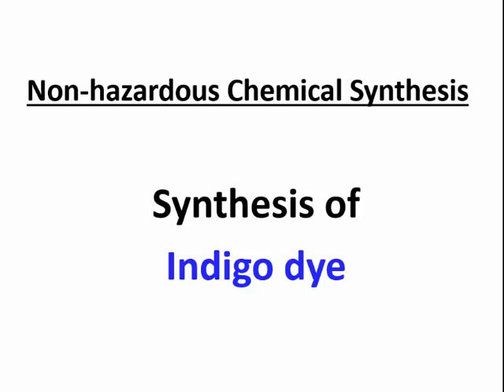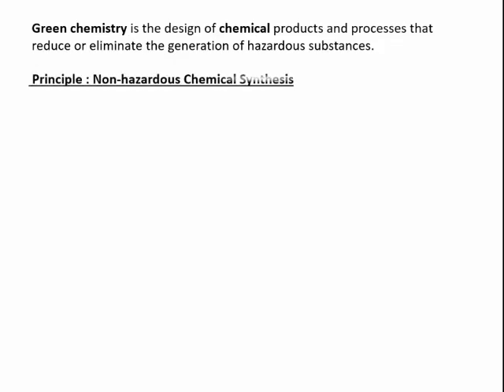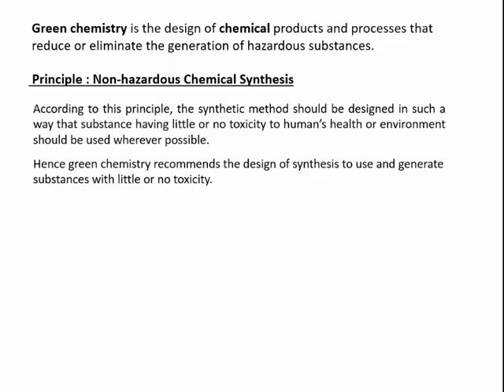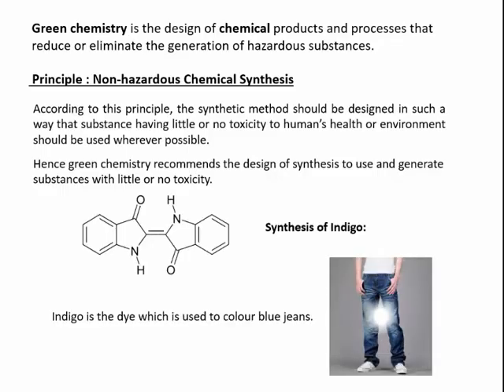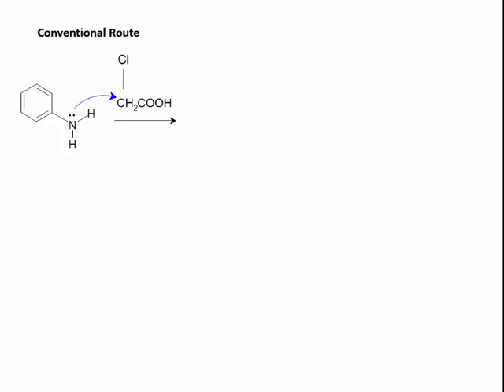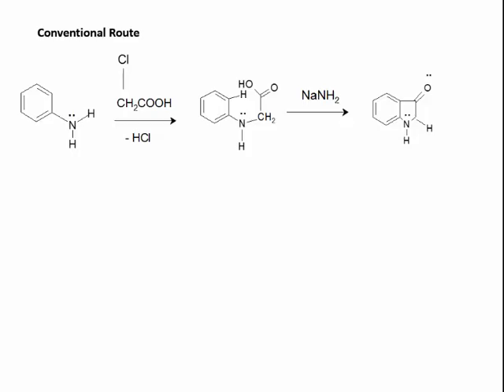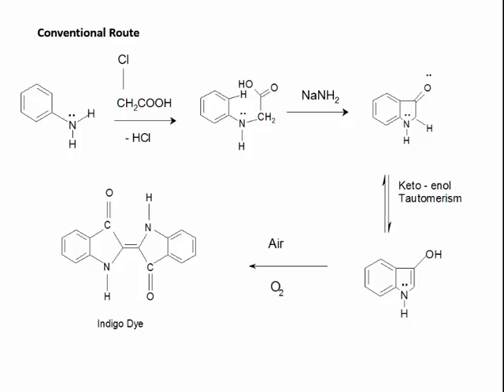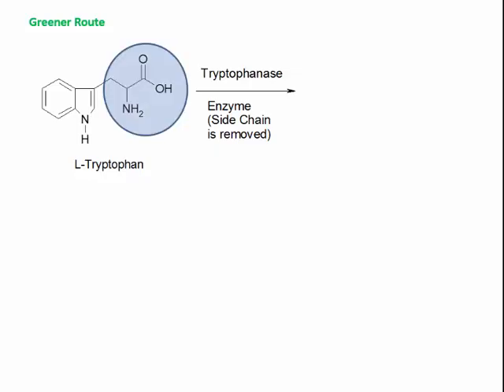Synthesis of Indigo dye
This video explains Conventional and Greener route to synthesize Indigo dye.